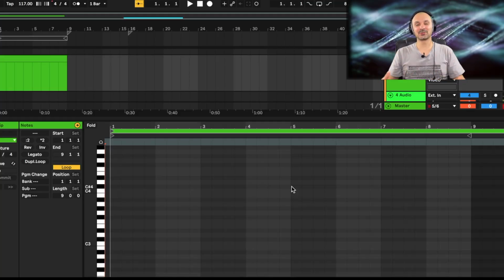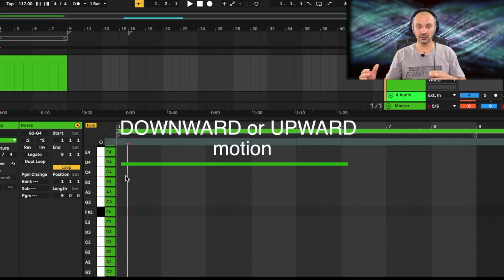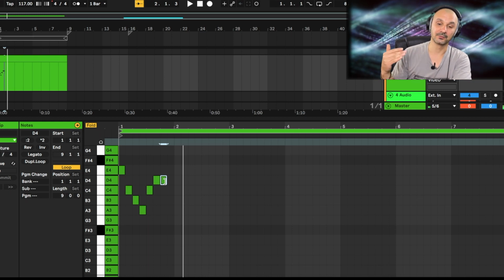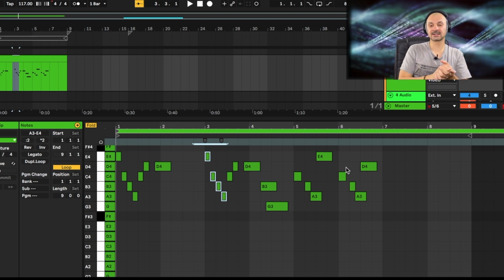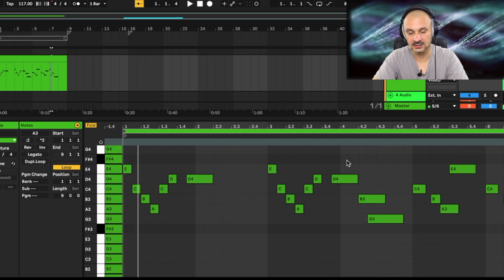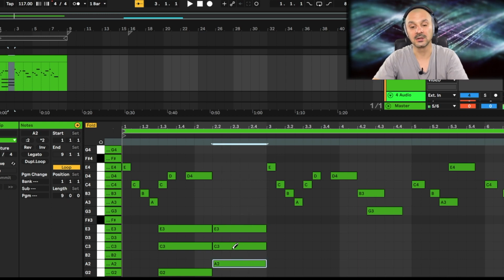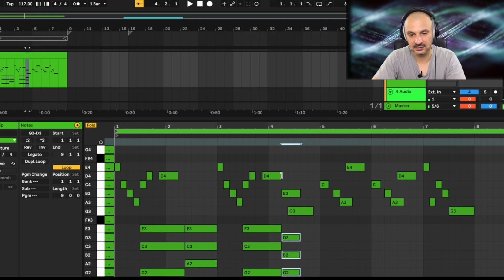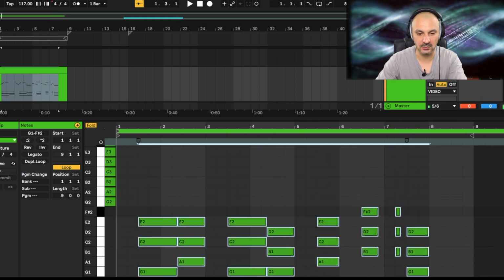💯🎼How to Write Melodies Like a Pro🕶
Pro Tips that actually work for writing melodies and layering chords.
In this video, I go through few pro Tips for choosing music scales for melodies how to create variations of a melody, and how to use intervals, chord progressions, and chord substitutions to create a melody.
Your feedback is SUPER IMPORTANT, this is how i know what your guys need help with.

Contents:
00:00 Intro
01:10 Choose the scale of your Melody
02:10 Major Scale Melodies
02:54 Malody has Movement
04:02 Build Melodies with Chord Progressions
05:05 Give your Melody a Rhythm
05:45 Use Repetitions with Variations
06:55 Humming Always Helps
08:19 Fit Melody in  4, 8, and 16 Measures
09:09 More Variations
10:18 Layer Chords to Melody
10:40 The Home of your Melody
12:11 Make Chords Progressions from Melody Notes
15:00 Parallel Motion Good or Bad?
16:47 THE RESULT
17:10 Find the ACCENT

I am trying to upgrade the quality of my content.